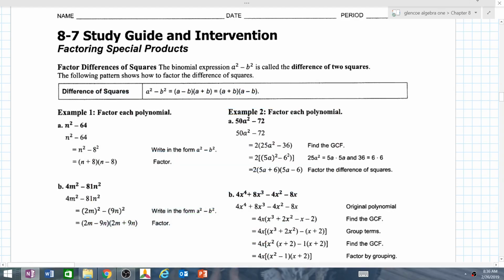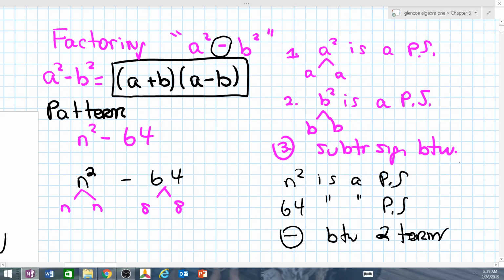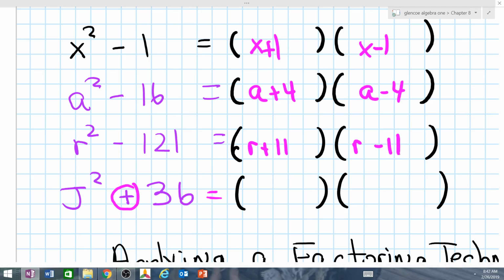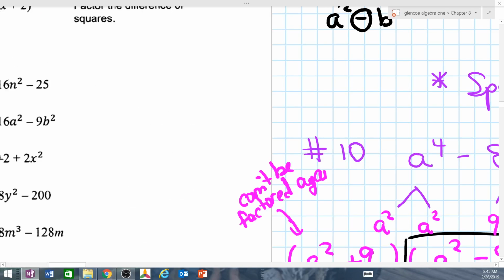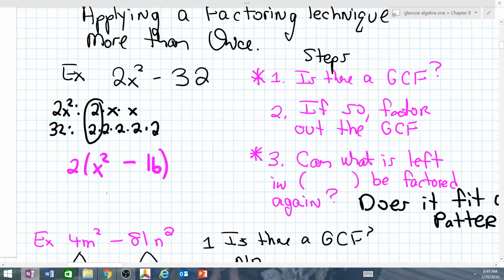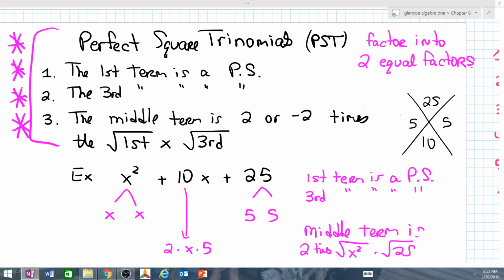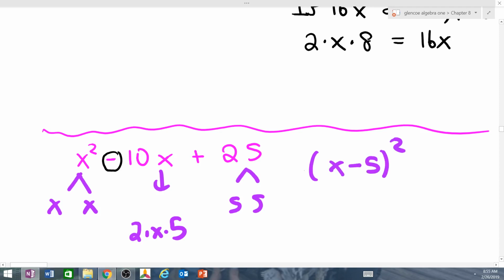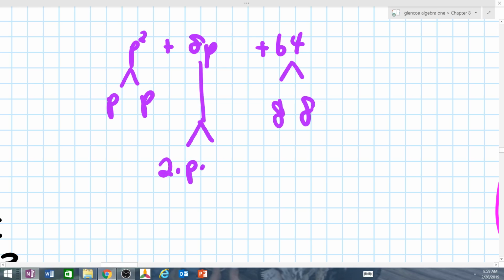lesson 8 7 Special Products